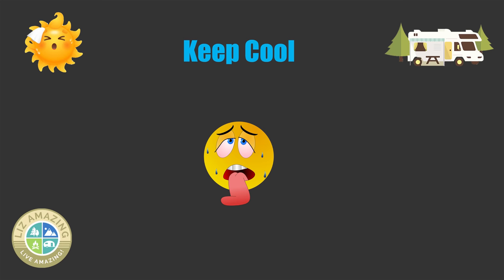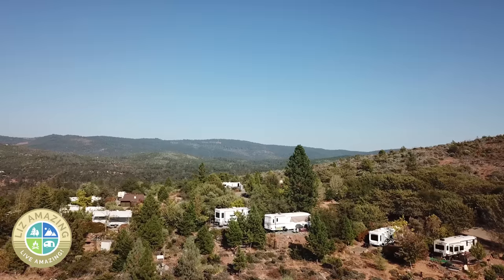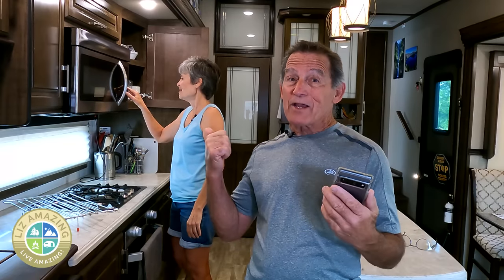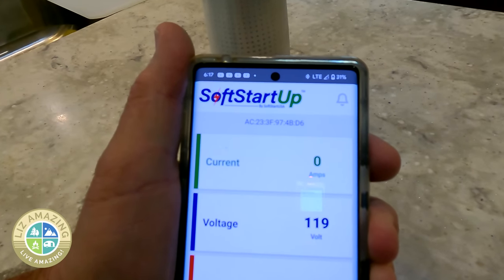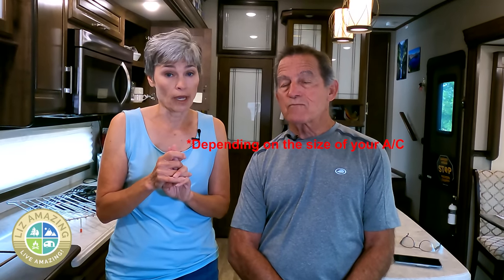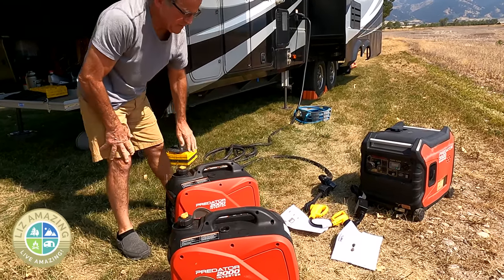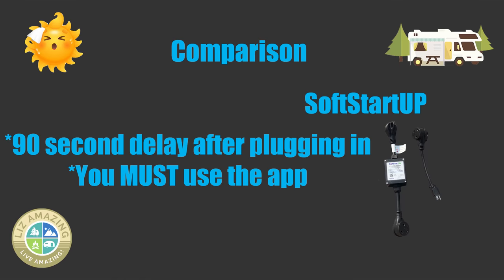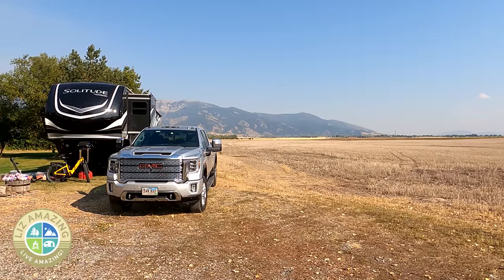RV Life: Driveway camping in 100° heat | Need to run an RV A/C with household current | SoftStartUp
🔥 Need to run an RV A/C on household current? Use our link to get the best price on SoftStartUp or SoftStartRV
🚴 🚴 SAVE $$$ on any JUICED E-BIKE. Use this link to get the LOWEST POSSIBLE PRICE Use AMAZING50 to save $50.  See our 1000 mile review on Paul’s Juiced e-bike

✅ VIDEO DESCRIPTION
Fulltime RVers Liz and Paul are driveway camping in 100 degrees and share how they got one of their RV air conditioners to work using household current.

🧲🧲🧲 LINKS  🧲🧲🧲

🛎🛎🛎 VIDEOS MENTIONED 🛎🛎🛎

⏰ Timecodes
0:00 Intro
1:45 SoftStartUp - Run one A/C on 20amp household current
2:02 What is SoftStartRV
2:15 The SoftStartUp app
2:57 Understanding power or electric usage in an RV
4:04 The problem with A/C and power usage on 20amp
4:37 Reasons to get SoftStart- intro
4:46 Run one A/C on 20amp
4:49 Run two A/C on 30amp
5:05 Run one A/C with a 2200 generator
5:55 Avoid extra fees for 50amp service
6:01 Track campground electric usage
6:46 SoftStartRV vs SoftStartUp

Christopher Hurley